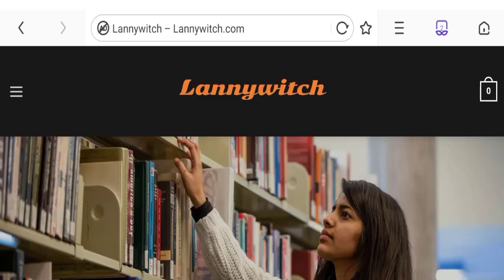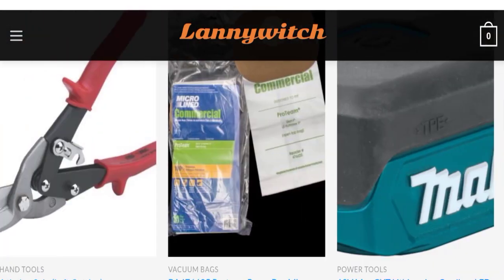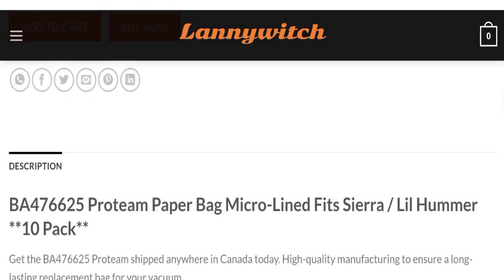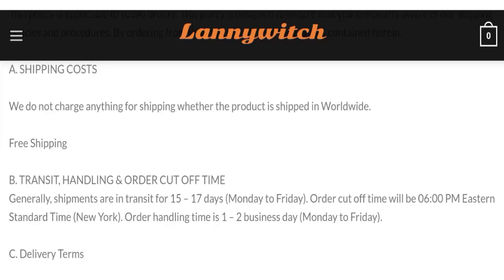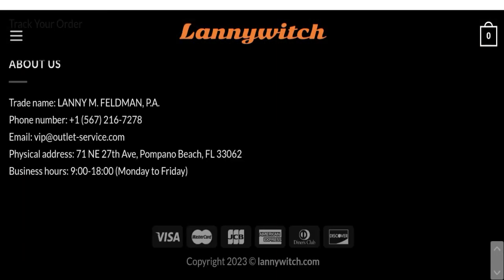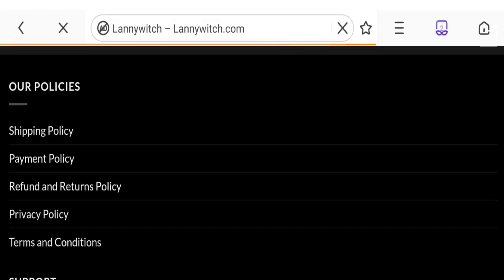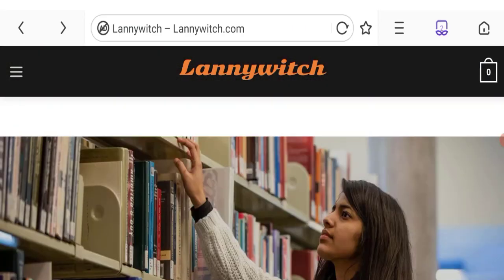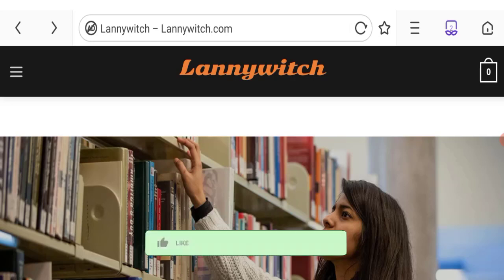Lannywitch Reviews (Feb 2023) Check This Site Legit Or Scam? Watch Here! | Good Genuine Reviews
Do you want to know about Lannywitch Reviews? Watch this video till end because in this video you will get to know about the legitimacy of the site.

1. How to Refund on PayPal? Step-By-Step Guide on the Refund Policy

2. How to get a refund for a fraudulent credit card transaction

3. How to check whether a product is genuine or not?